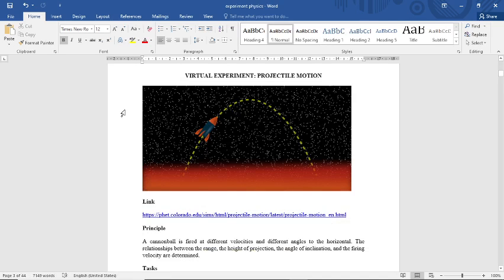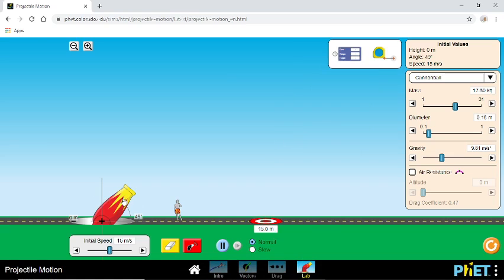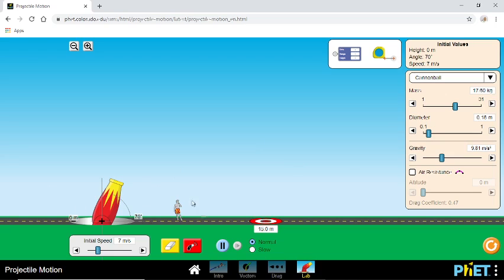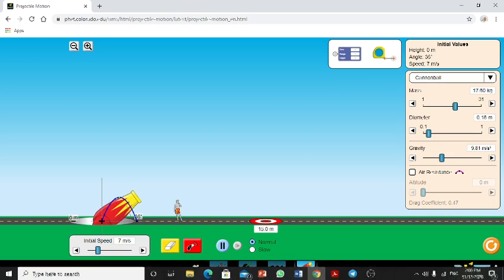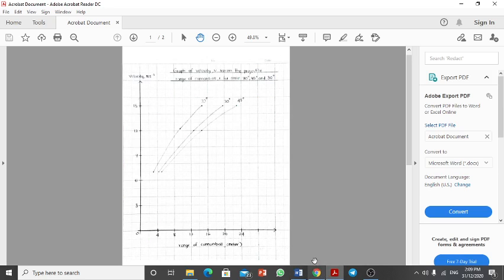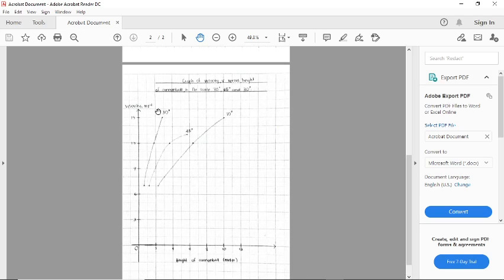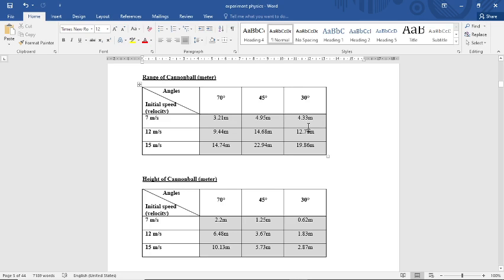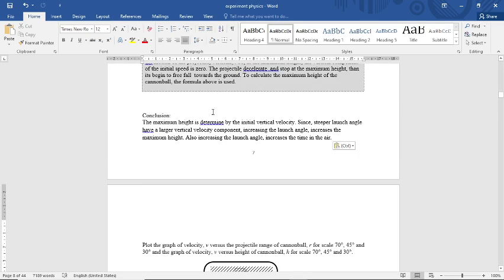experiment 1: projectile motion